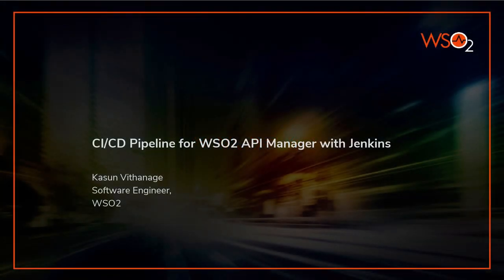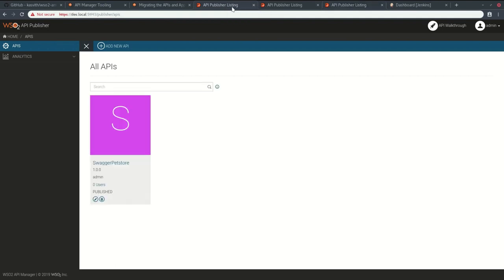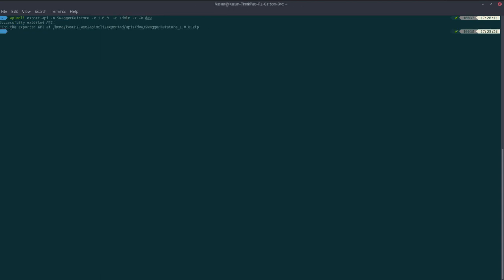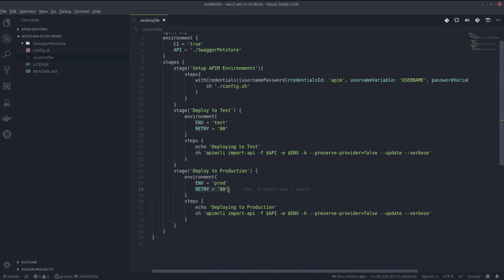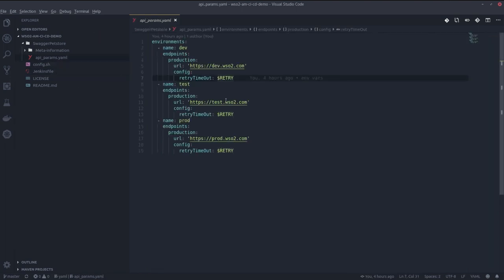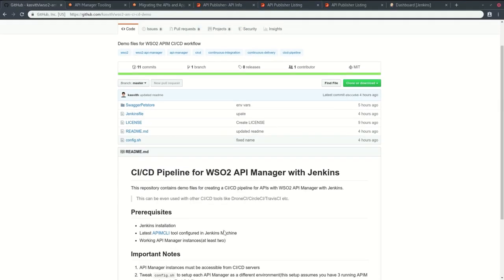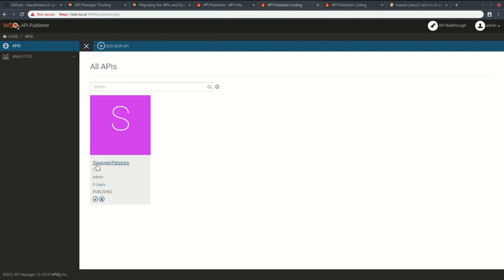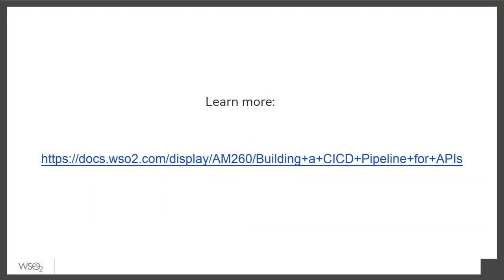CI/CD Pipeline for WSO2 API Manager with Jenkins